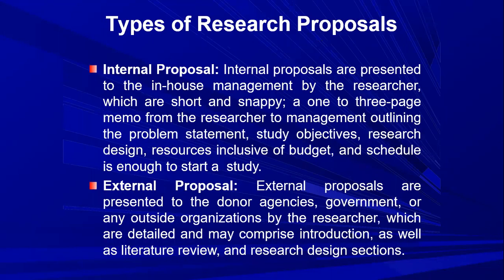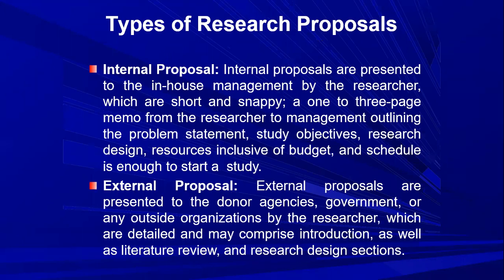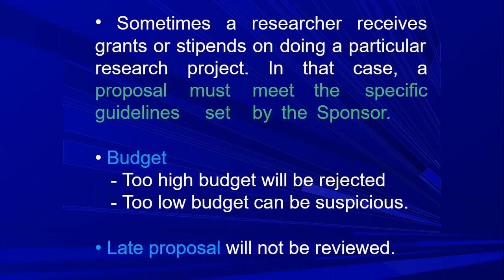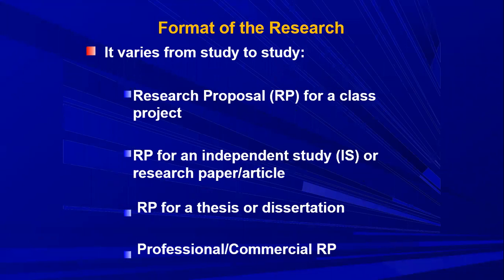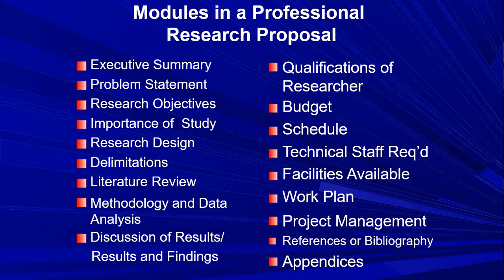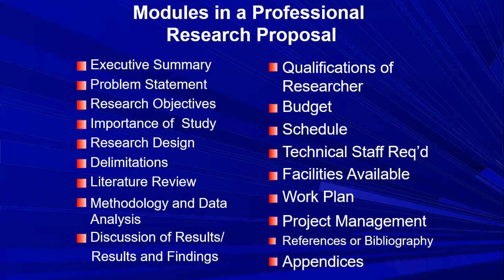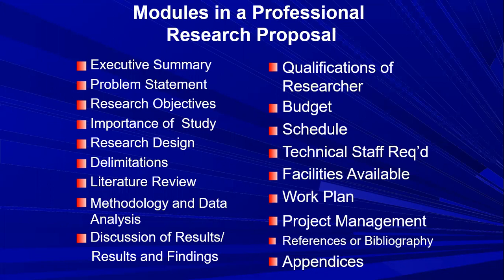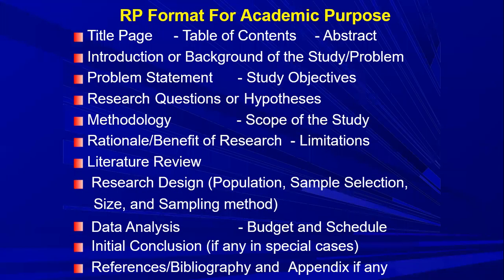preparing research proposal